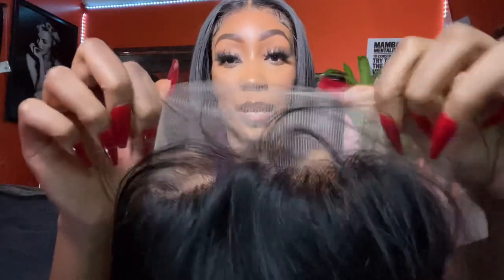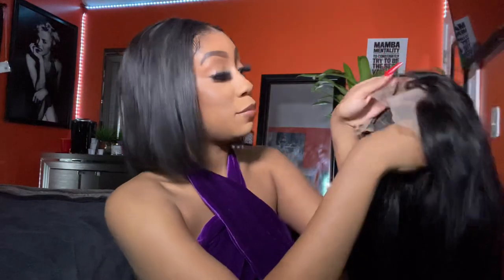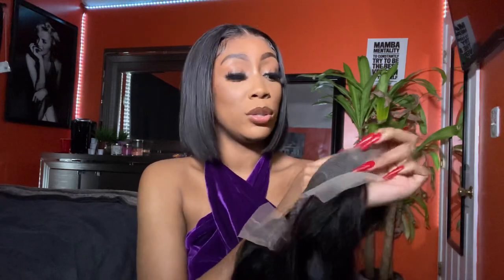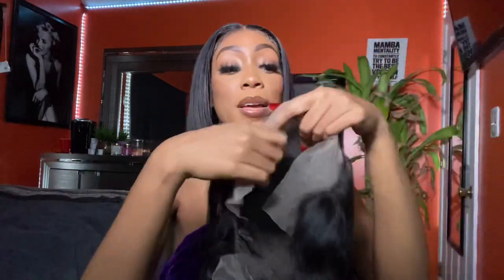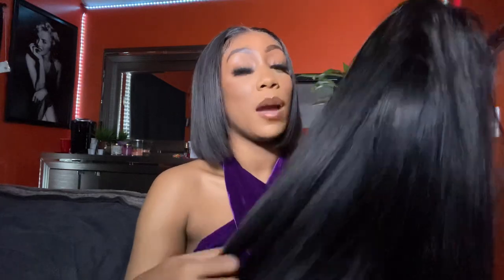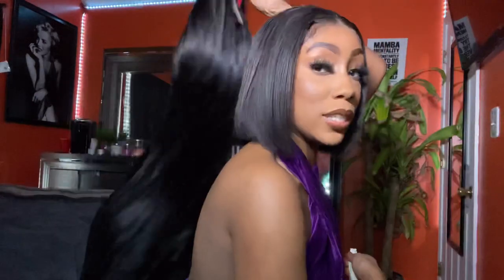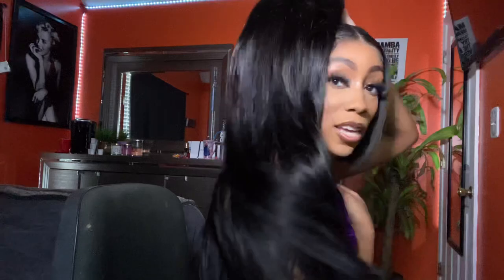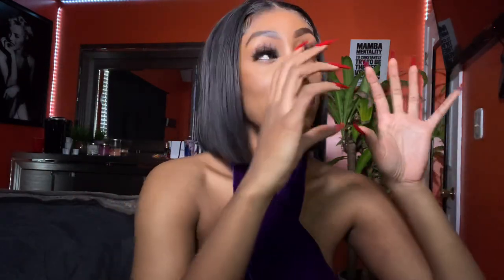THICK 250% DENSITY 13X4 LACE FRONTAL WIG - SIYUN SHOW ALIEXPRESS STRAIGHT LACE FRONTAL WIG UNBOXING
Hey guys! In this video I will be Unboxing this 30 INCH 250% DENSITY STRAIGHT 13X4 WIG by Siyun Show on Aliexpress. I hope you all enjoy this video and check out my video reviewing their body wave wig too!

LINK TO STRAIGHT WIG:

 LINK TO BODY WAVE WIG: